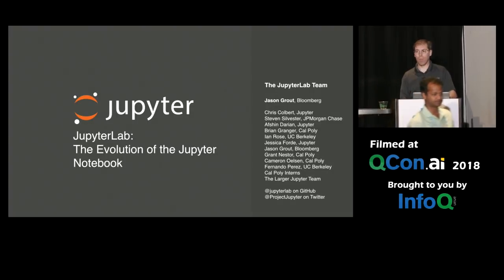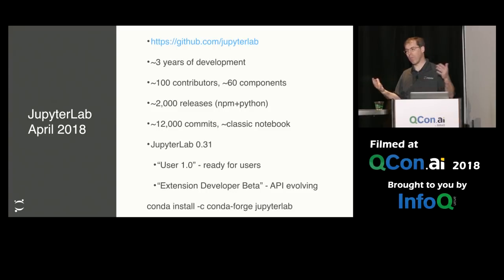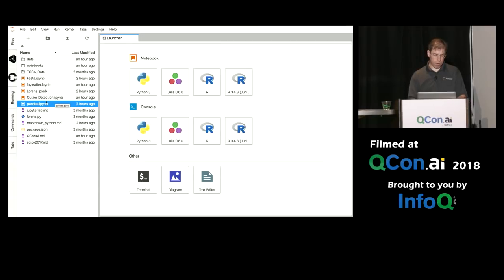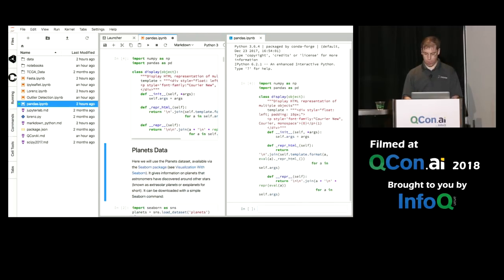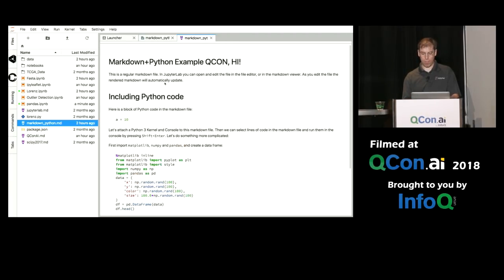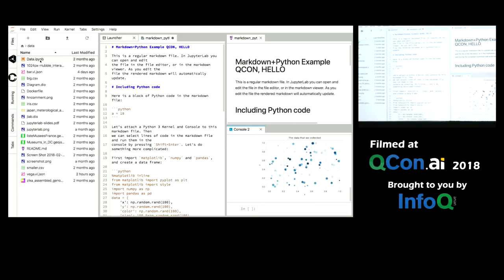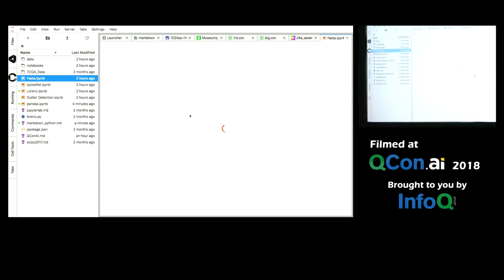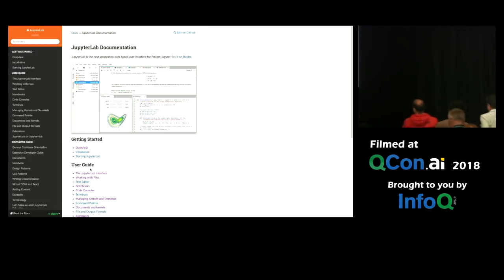JupyterLab: The Next Generation Jupyter Web Interface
Jason Grout gives an overview of JupyterLab, the next generation of the Jupyter Notebook.

Jason Grout is a Jupyter developer working at Bloomberg in New York. He works primarily on JupyterLab and the interactive widget system.